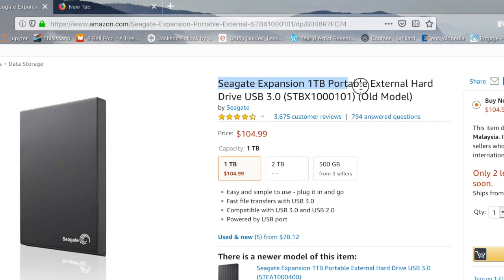TechTalks #1 Cloud Storage and Security!!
In this tech talk, we look to bring an understanding to the controversial cloud storage system and explain it in depth. We will look at the basics of the system and the advantages and disadvantages alongside cloud service providers